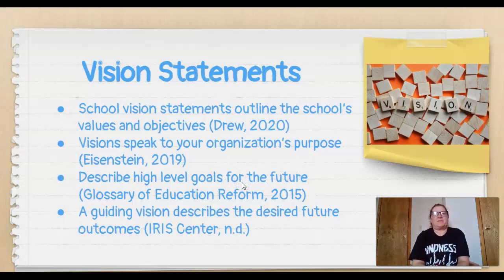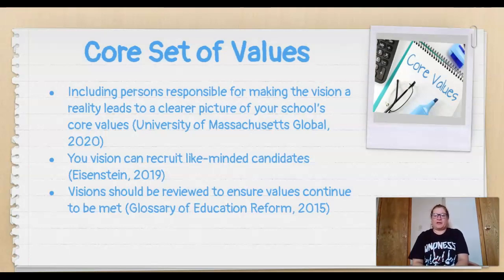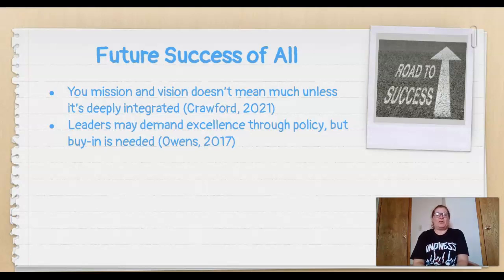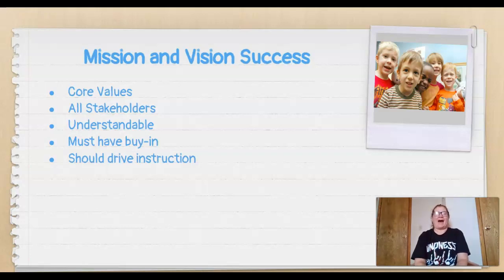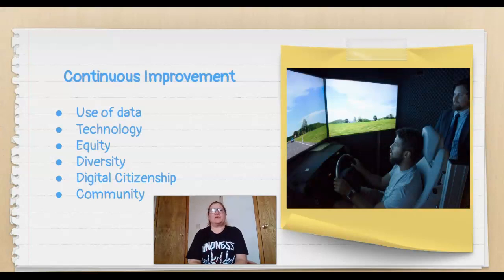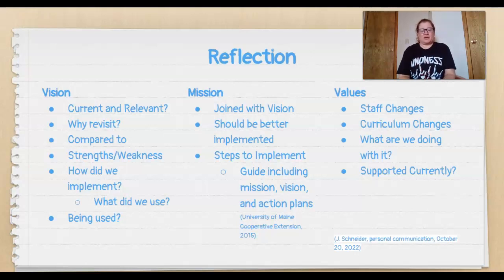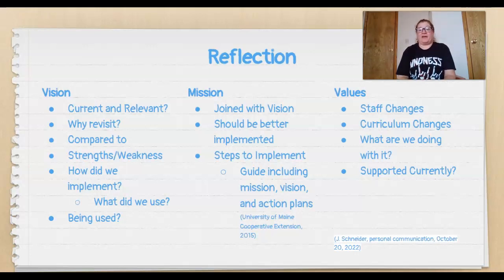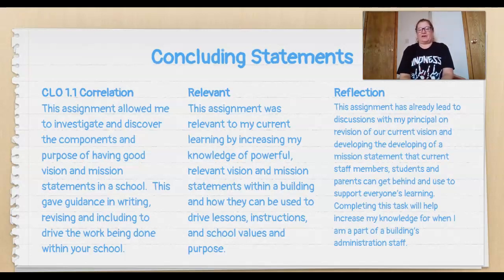EDL 852 Mod 1